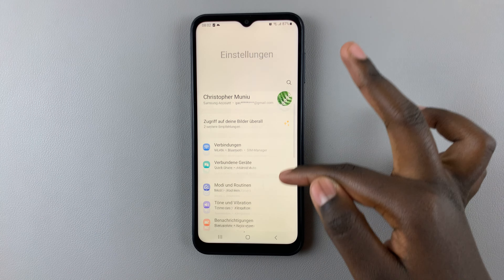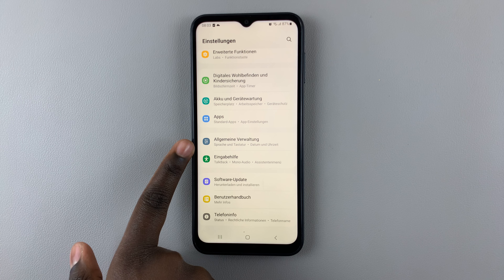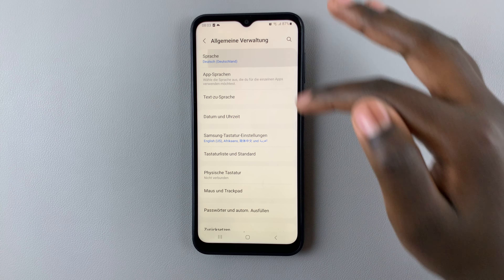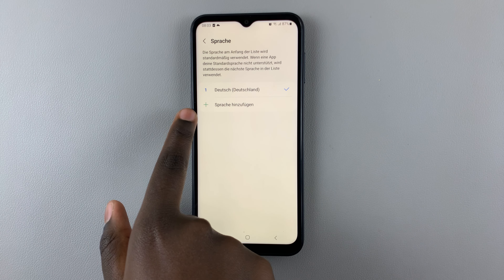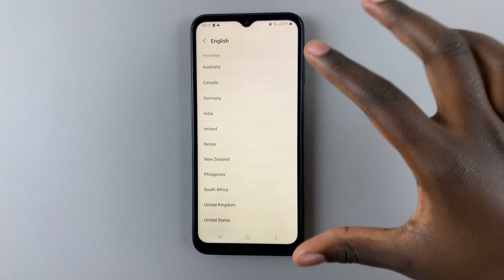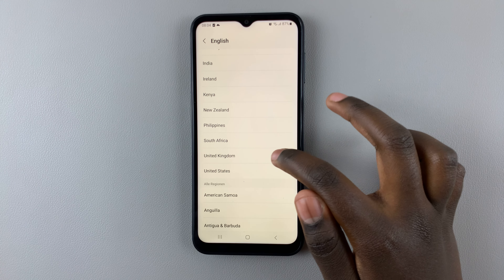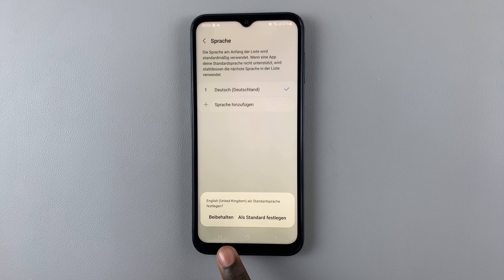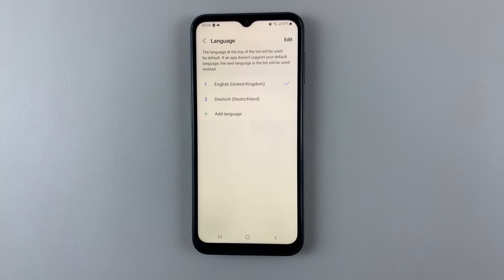How To Change Language Back To English On Samsung Galaxy A14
Learn How To Change Language Back To English On Samsung Galaxy A14. Did you accidentally switch the language on your Samsung Galaxy A14 and are now struggling to get it back to English? Don't worry, we've got you covered!

In this step-by-step tutorial, we'll guide you through the process to quickly and easily change your Samsung Galaxy A14's language settings back to English.

Whether you accidentally changed the language or received a device with a different language setting, our guide will help you return your Samsung Galaxy A14 to English in no time.

1. Open the Settings app

2. Tap on the General Management option.

3. In the General Management menu, you will find the "Language" option. Tap on it to access the language settings.

4. In the Language menu, you will see a list of languages. Select the language you want to set as the default language, which in this case is English.

5. After selecting English as your default language, you will see a pop-up message that says "Reset to Default". It is the option on the right hand side of the pop-up menu. Tap on it to confirm your selection.

Cell Phone Tripod Adapter